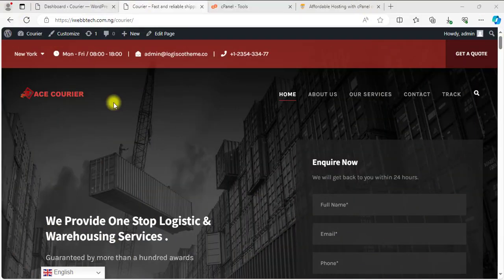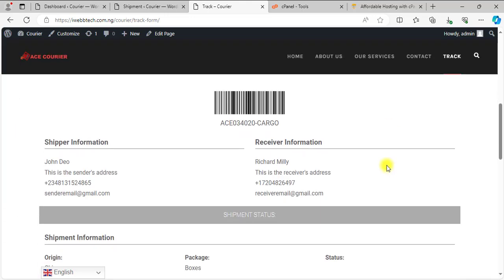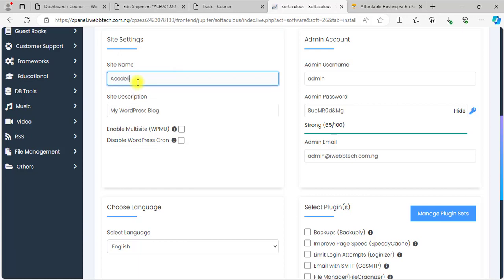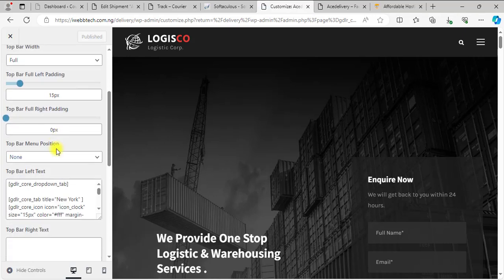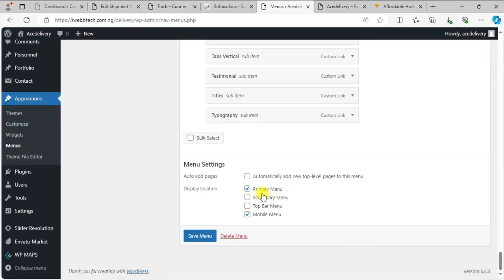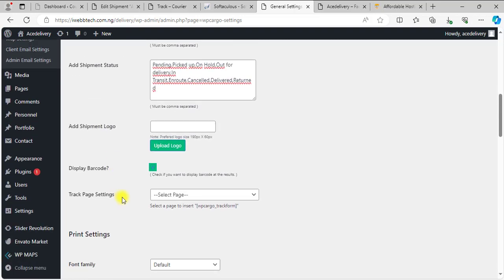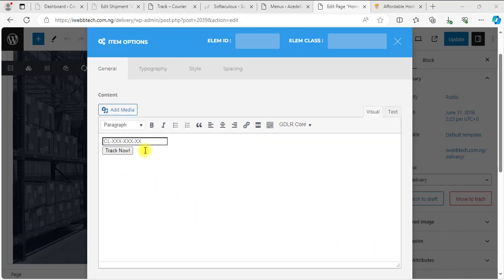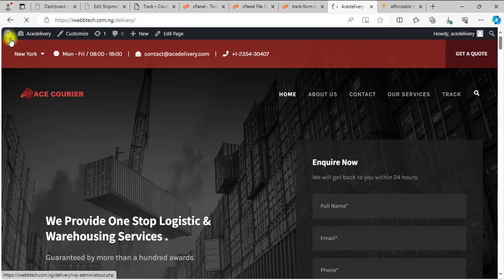EASIEST WAY TO BUILD A LOGISTICS WEBSITE WITH LIVE TRACKING - ZERO CODING 2024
🌟 - In this quick video, I'll show you the easiest way to build a logistics website with live tracking 😊.

A quick and easy tutorial for you to learn the easiest way to build a logistics website with live tracking with zero coding knowledge

Follow along till the end of the video while I walk you through how to build this courier logistics website in just les than an hour, as easy as never before.

I will also show you all the features of this system and how to manage it. Check below to get the LOGISCO WordPress theme and build your first courier logistics website.

Key Features:
Professional appearance
Easily customizable
Drag and drop builder
Prebuilt demo content
Live tracking
Admin dashboard
Register shipments
Invoice
Waybill
Update shipment location

2. Follow The Process Step-by-Step